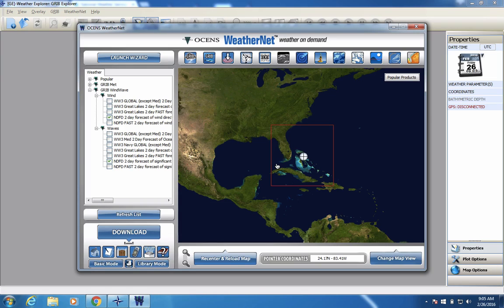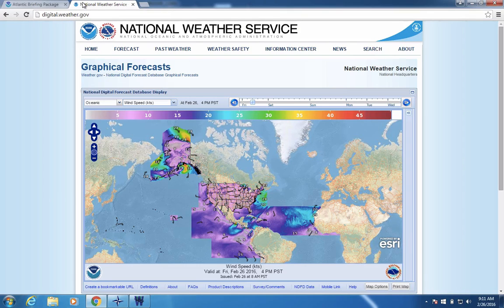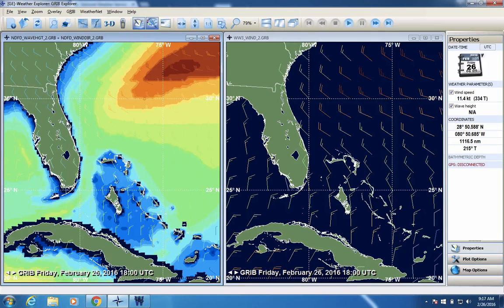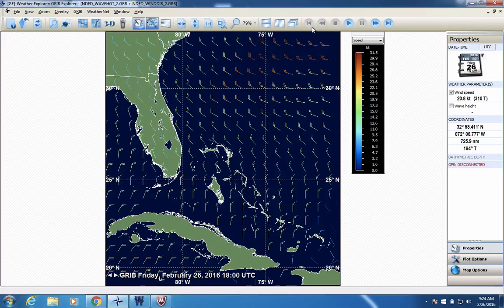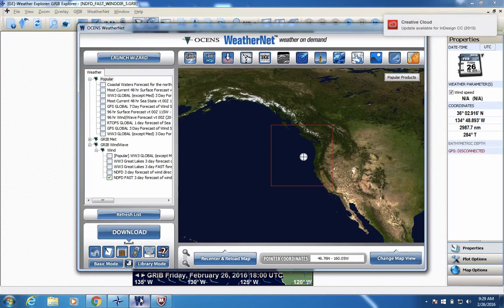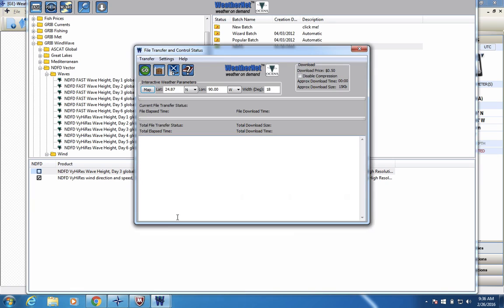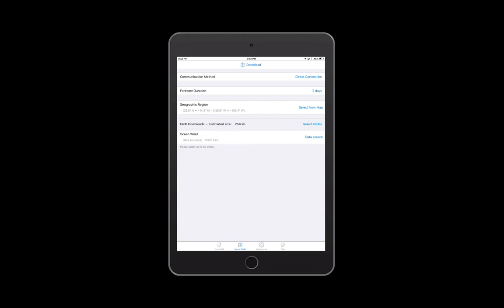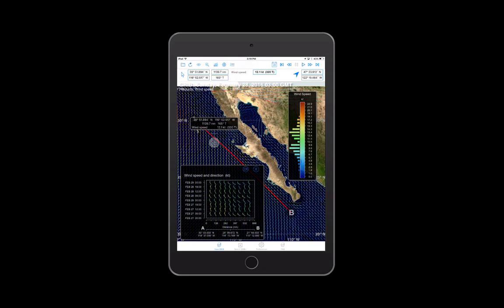NDFD wind and wave GRIBs in OCENS WeatherNet and GE Plus for iPad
What is NDFD wind and wave data and why is it so unique? How to acquire the data with WeatherNet and GRIB Explorer Plus for iPad and what are some of the characteristics that make it so special? How to download in WeatherNet starts at minute 19; in GEPLus for iPad at minute 32.5.